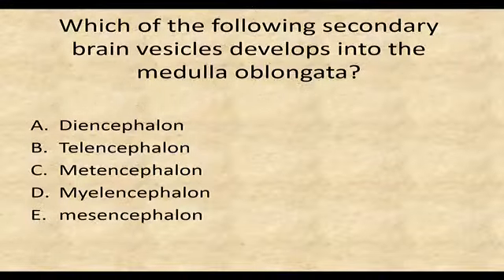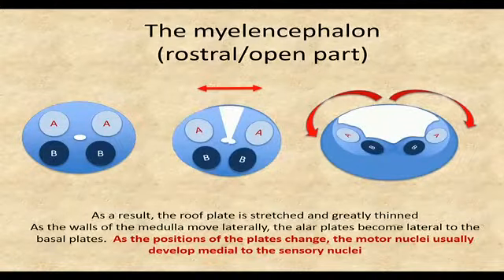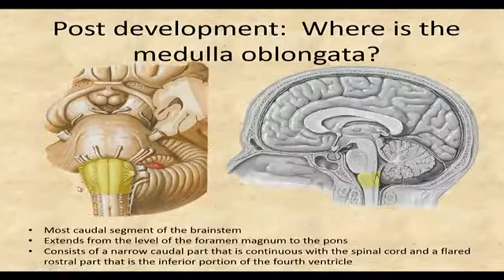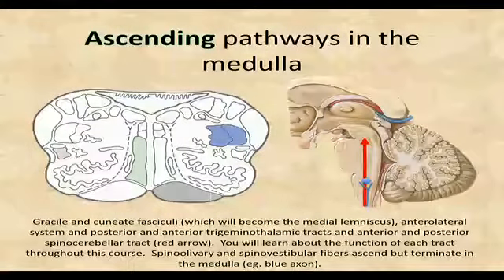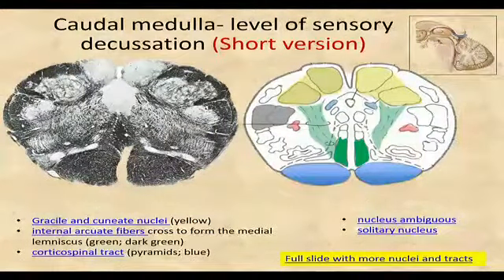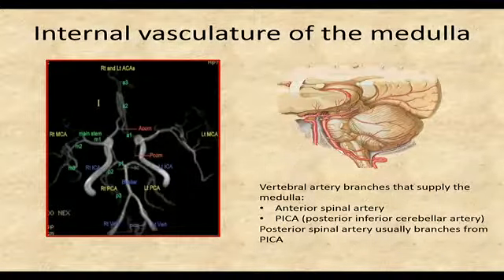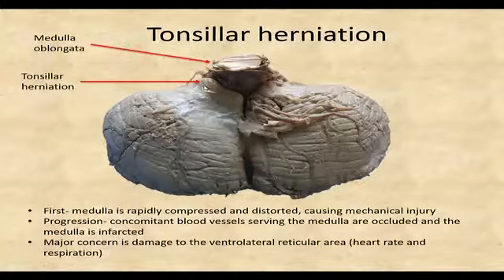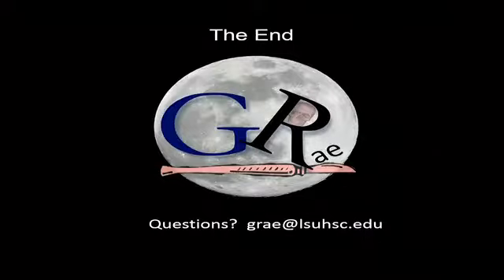The medulla oblongata